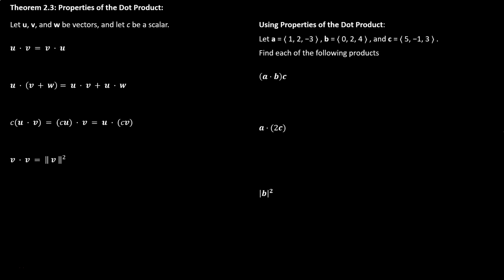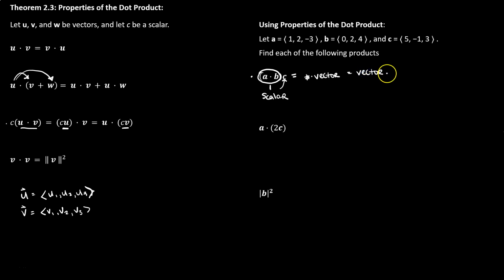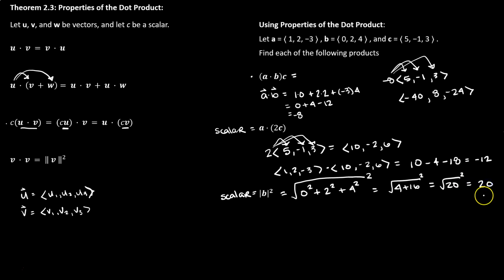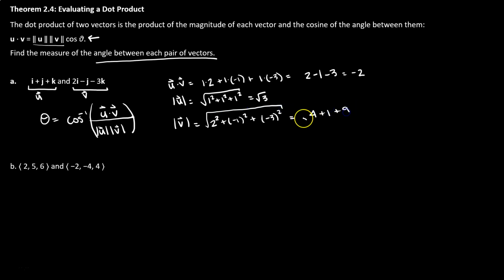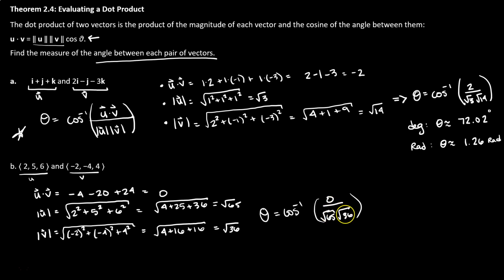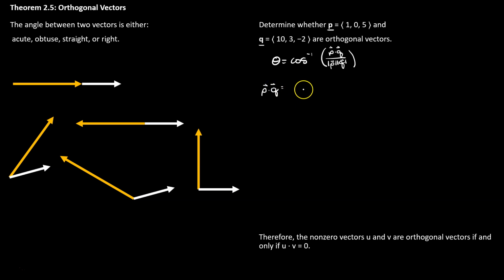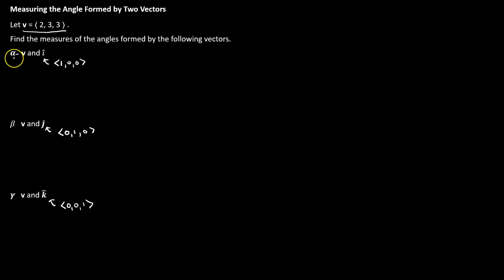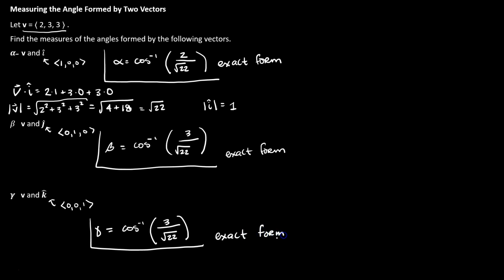2.3 Prpoerties of the Dot Product